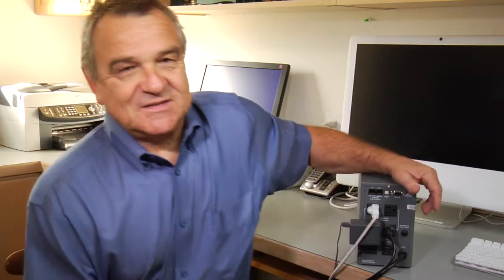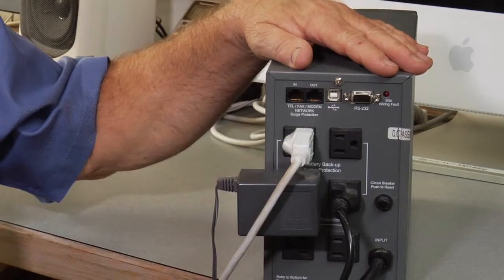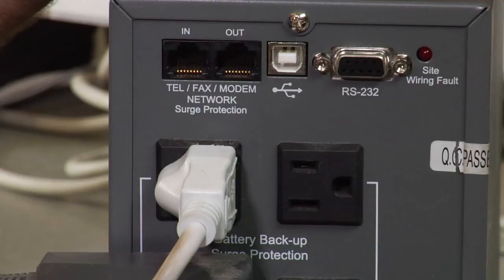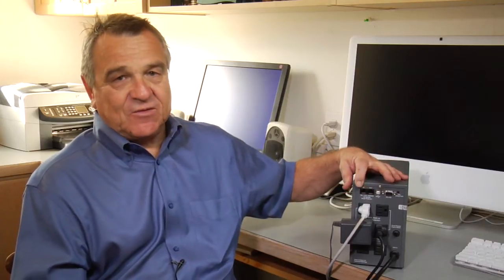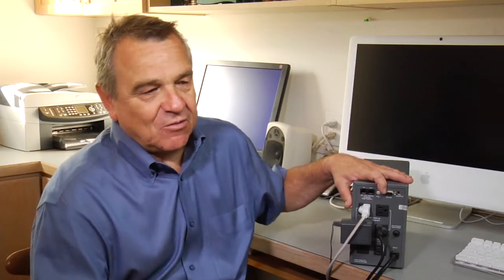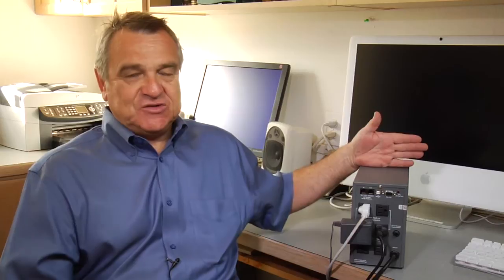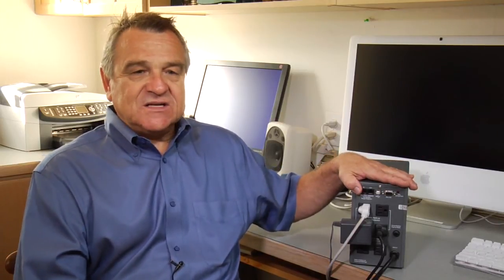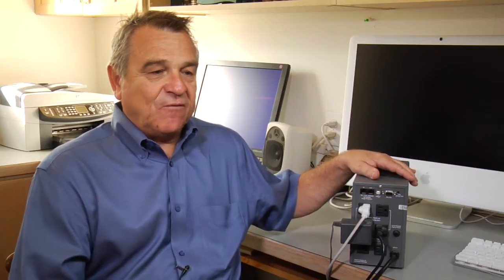Computers Tips : How to Choose an Uninterruptible Power Supply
When choosing an uninterruptible power supply, or UPS, determine how much energy is needed to run the computer and find a UPS with a battery that will store enough energy to accommodate the computer during a power failure. Find out the equation used to determine energy usage for computers, fax machines or telephones with information from a computer technician in this free video on computers.